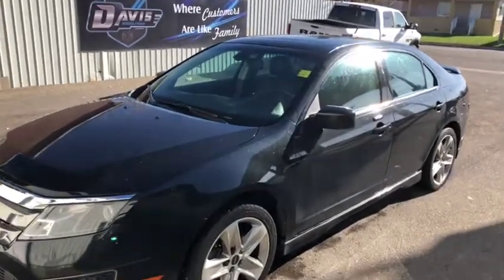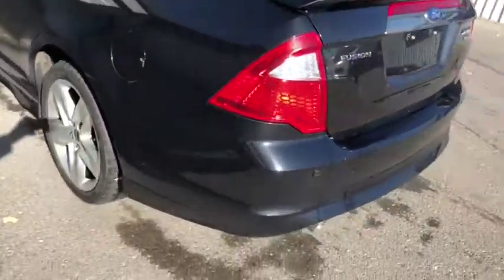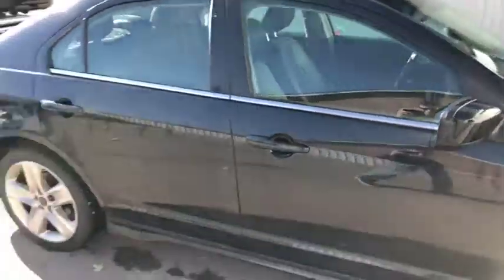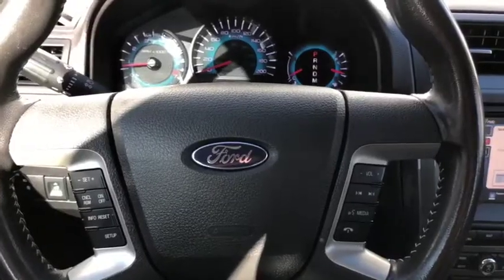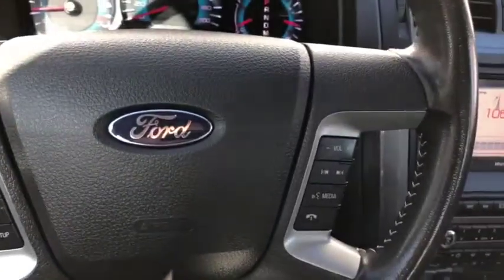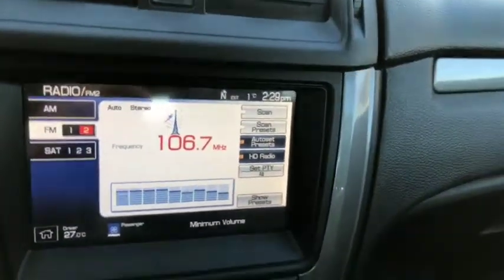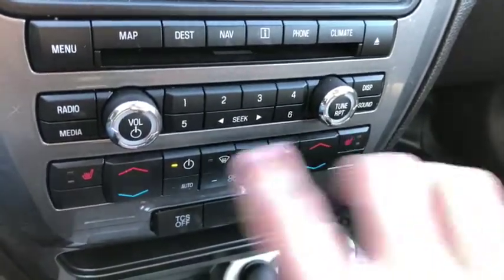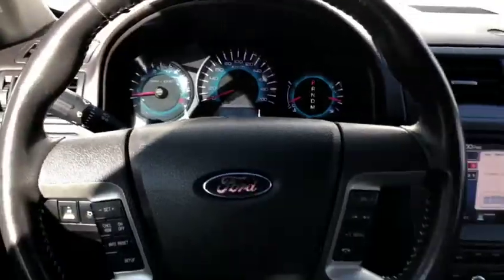2011 Ford Fusion Sport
2011 Ford Fusion Sport walk through! At Davis Dodge in Fort Macleod